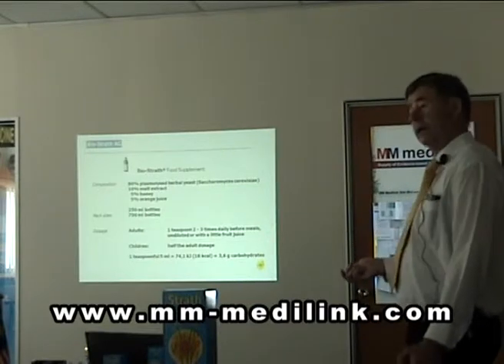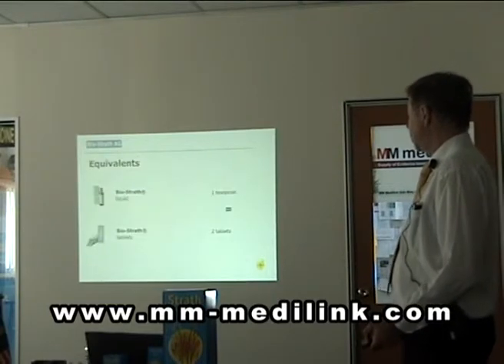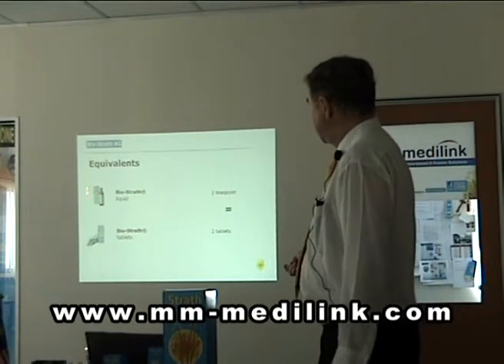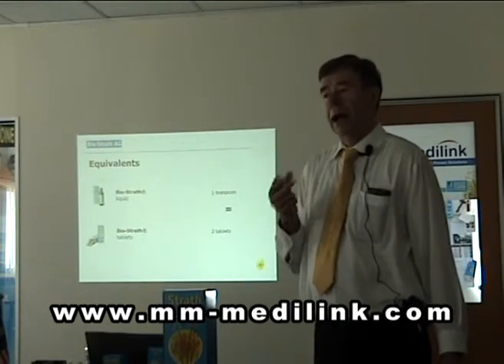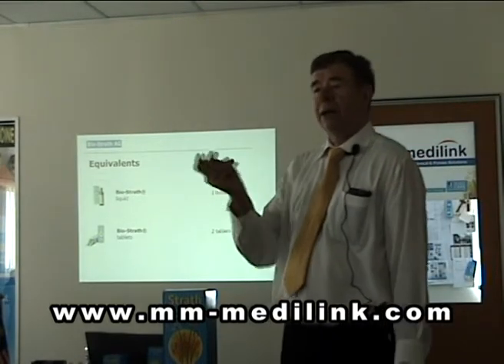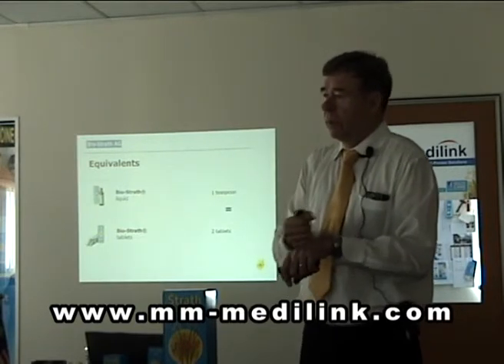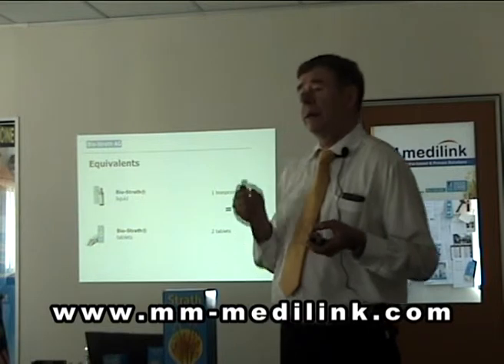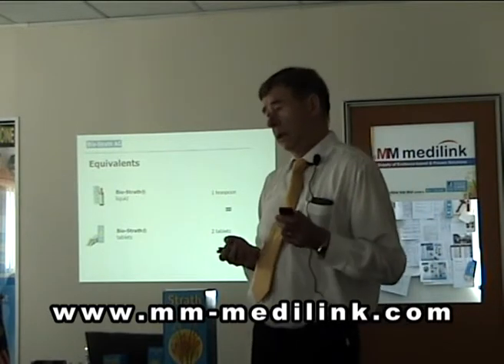Pt 19 of 41- Liquid or Tablet- Which Is Better for You.wmv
Liquid or Tablet- Which Is Better for You?